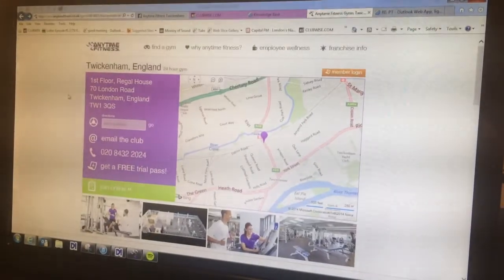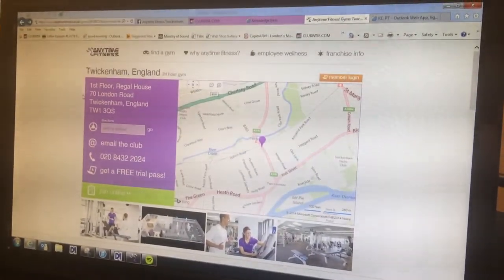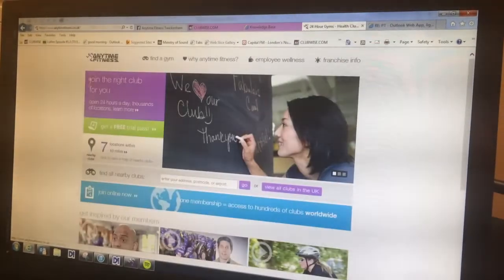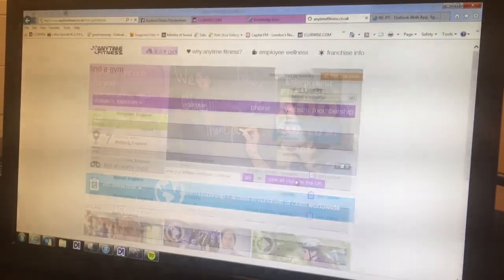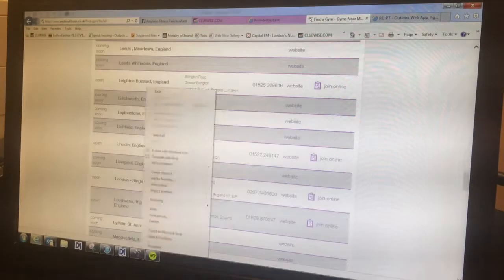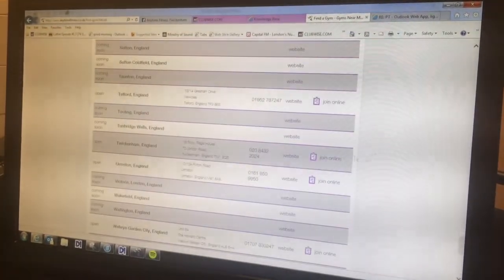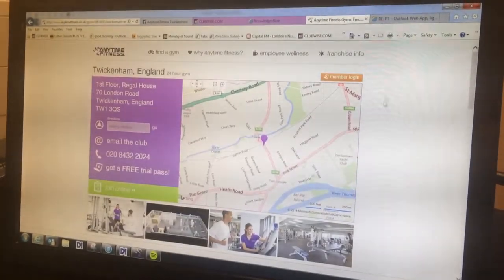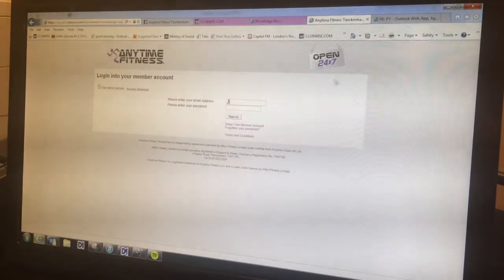Instructions for class booking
Anytime fitness twickenham
Class bookings
Booking system